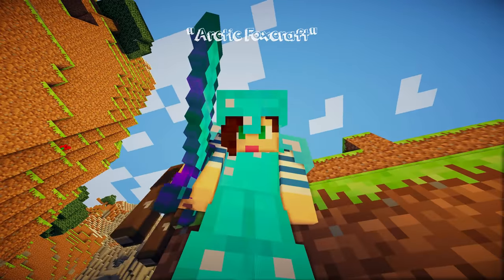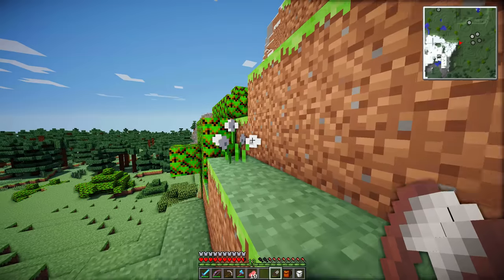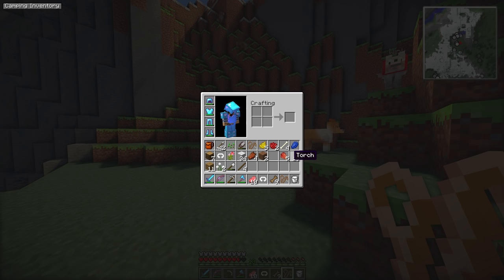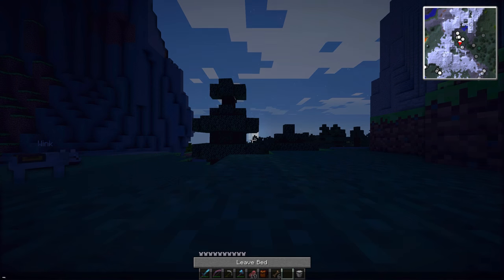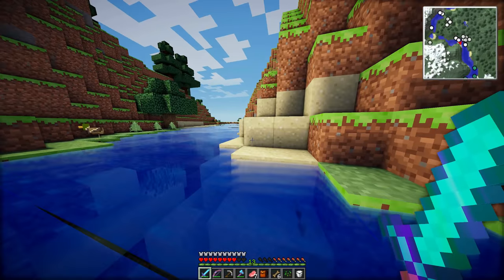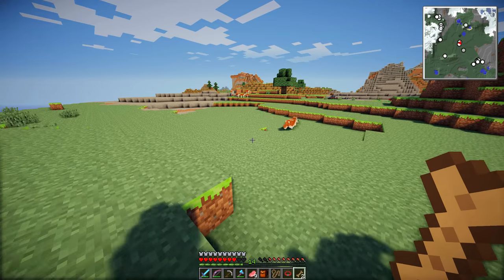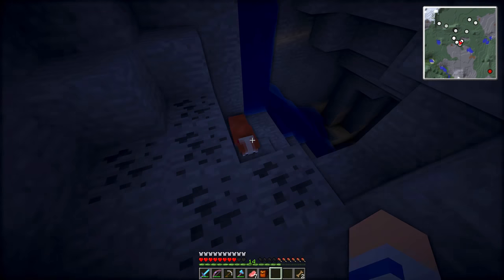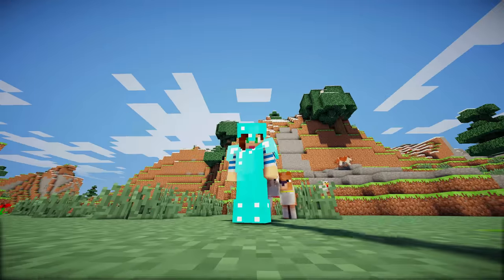Arctic Foxcraft | Dogcraft (Ep.135)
I forgot to add the comment who named Sadie! I'll do that in the next episode. Keep those great names coming!

Dogcraft Mods: Copious Dogs, Doggy Talents, Extra Biomes XL, Decocraft, Mark's Cat Textures, Baby Animals, Squickens, Rudoplays Shaders, The Camping Mod